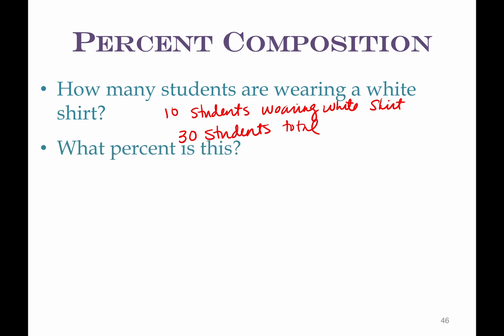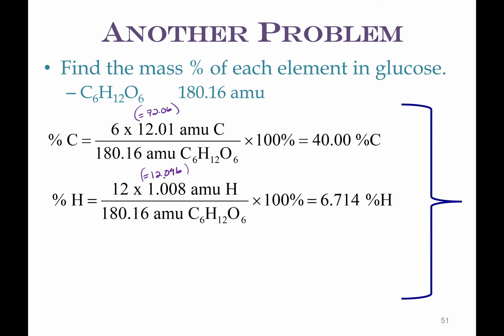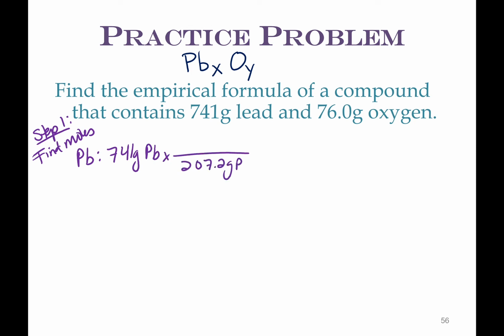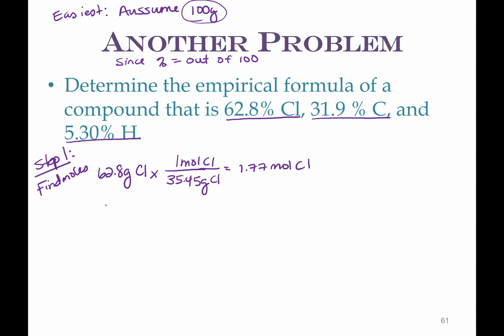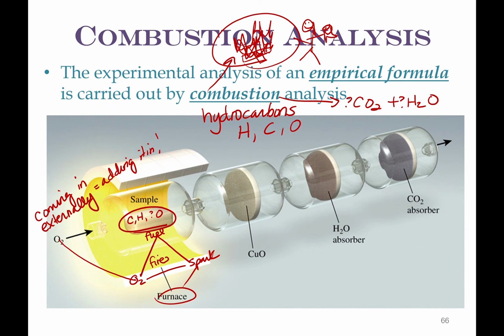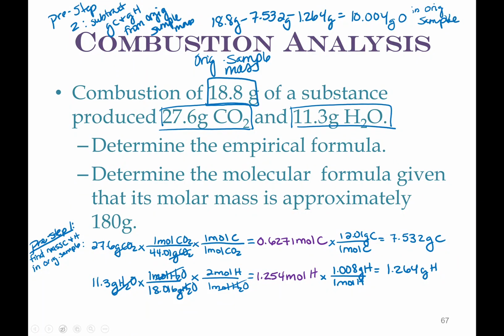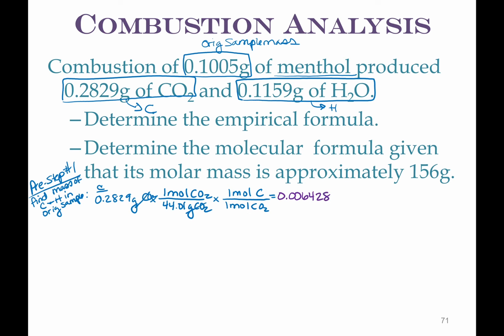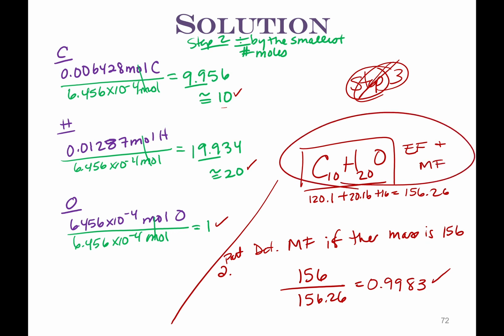Chapter 6 Video 3 Final